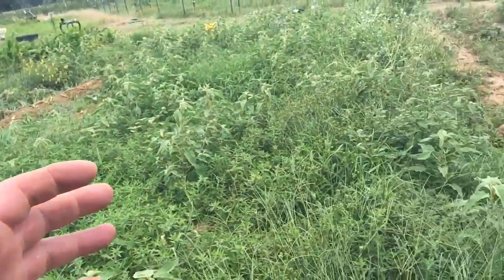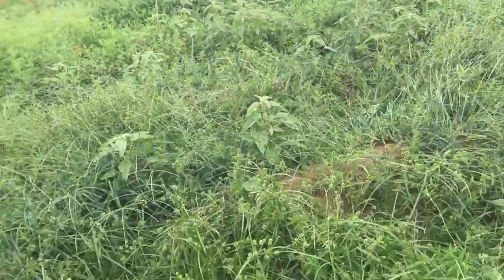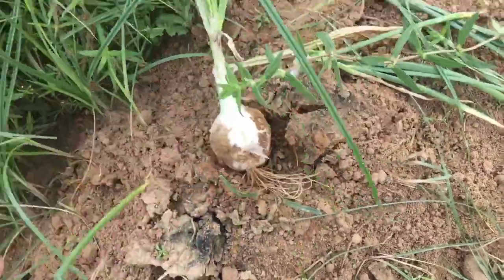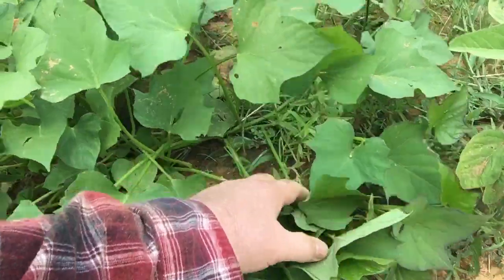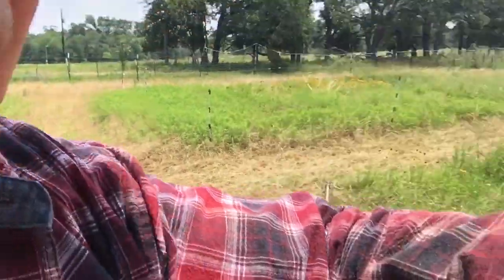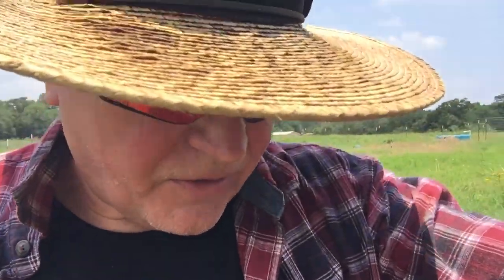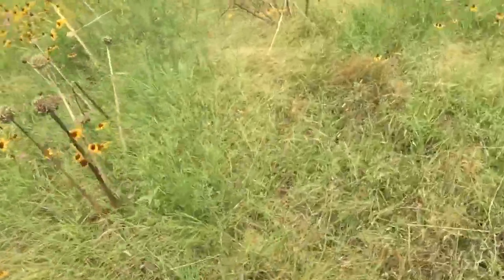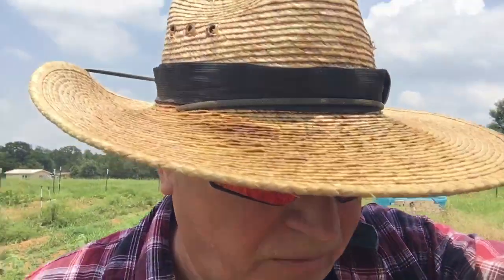What is Growing in June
This video shows  three food crops growing in June.  They include onions, sugar beets, and sweet potatoes.

Also a discussion on the unrealistic idea of storing 1,000 pounds of food per person per year.